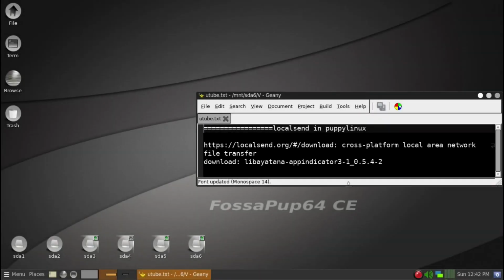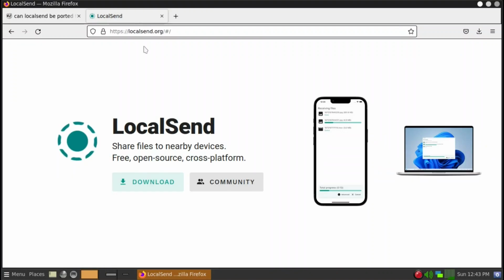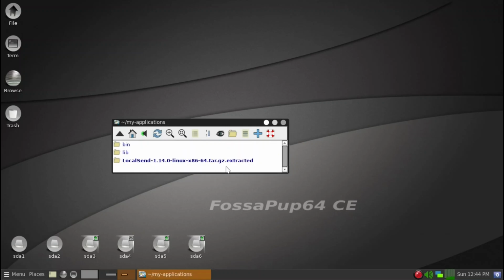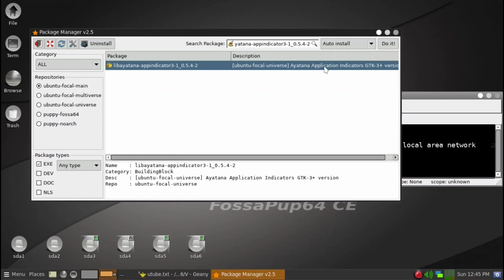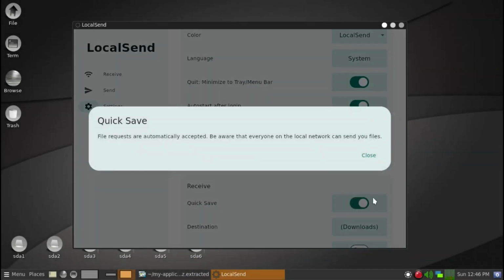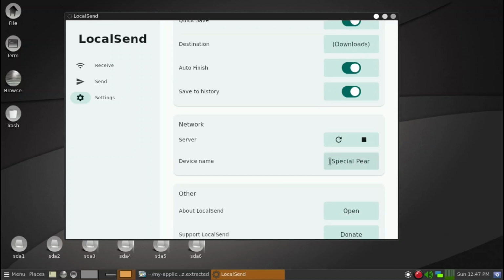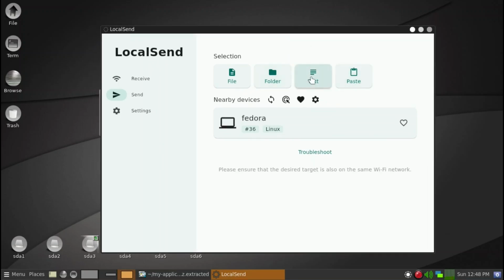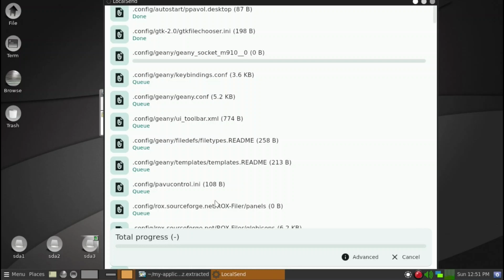localsend: file transfer app; install and setup in fossapup64-CE4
@puppy_BYTE shows how to install and setup local network file transfer utility in FP64.

install dependency first from PPM:  libayatana-appindicator3-1_0.5.4-2